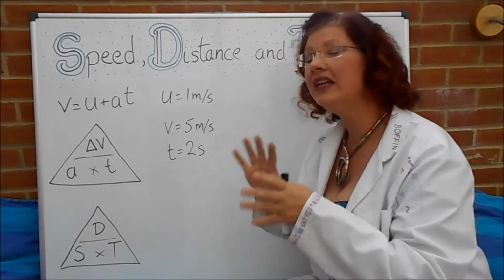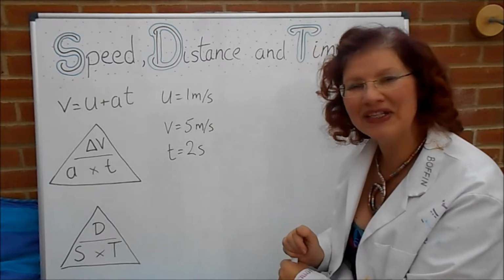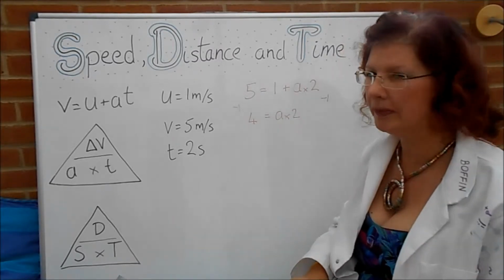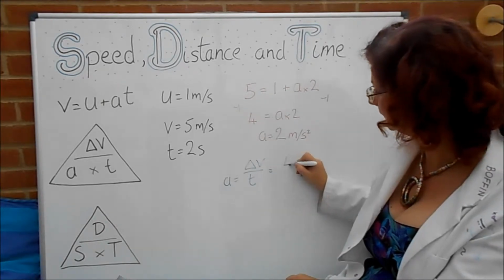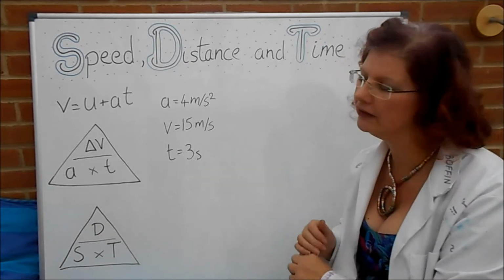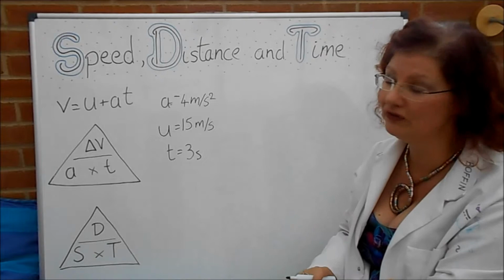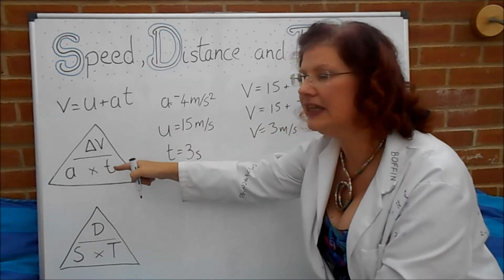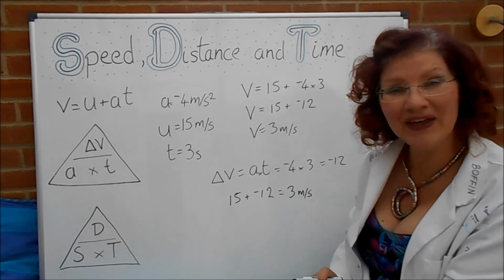Speed 5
More practice in calculations involving acceleration